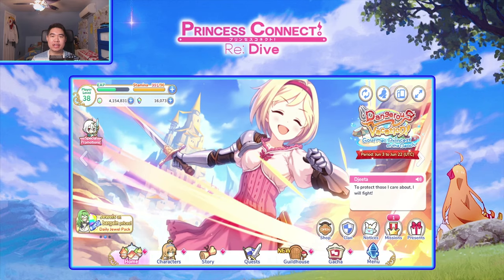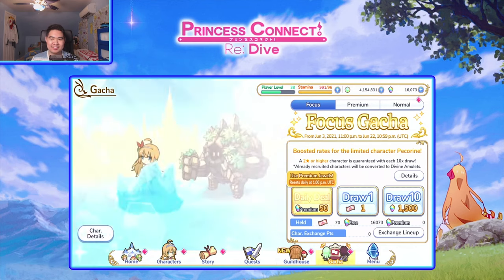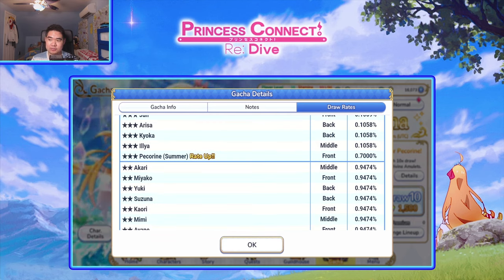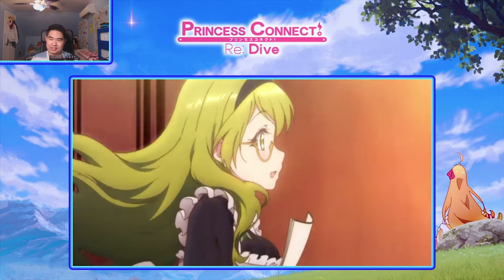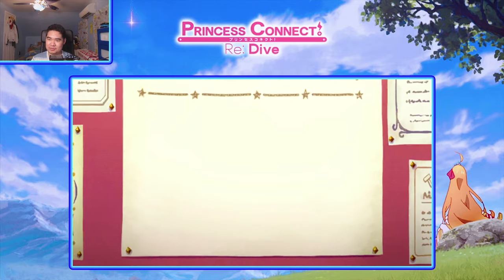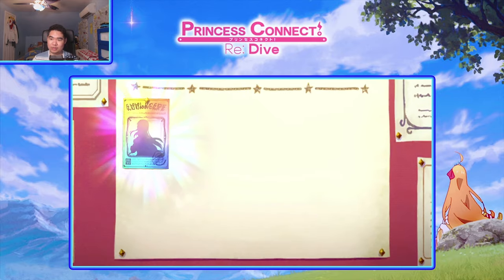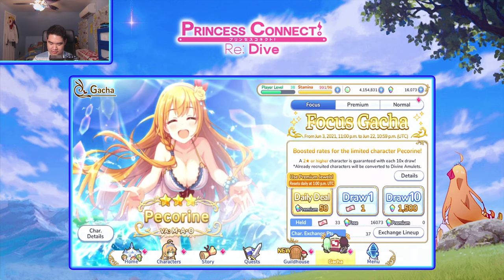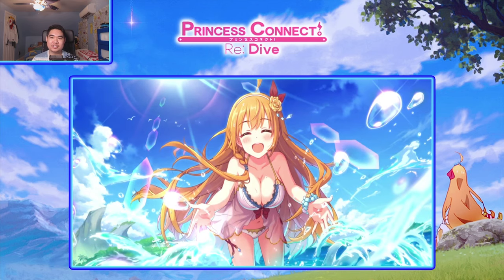Summer Pecorine Is Just So... 😍😏🤤😩 (Summer Banner) | Princess Connect! Re:Dive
Hey guys! How's it going? It's Trieyx here! and in today's video I try my luck on the Summer banner hoping to pull Summer Pecorine. Will I pull her?

Stay up to date with news about when/what I upload and more by following me here!:

Check out Jim Yosef, Shady Cicada, and Falcom Music Channel; they create amazing music!: